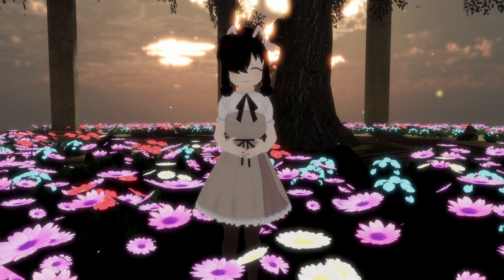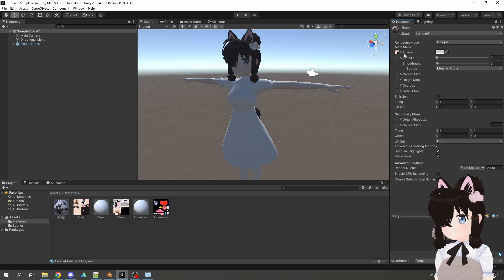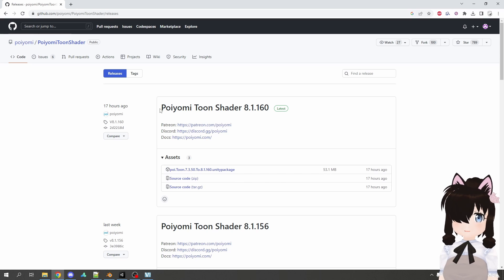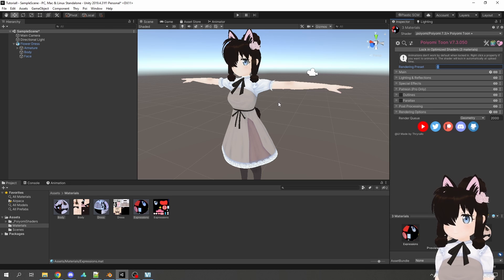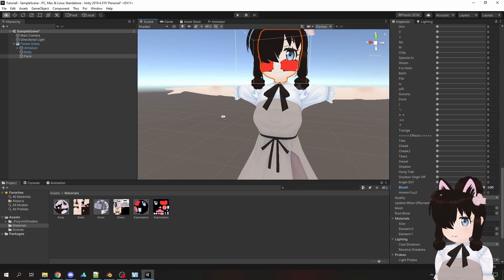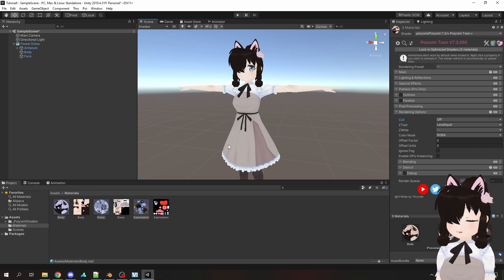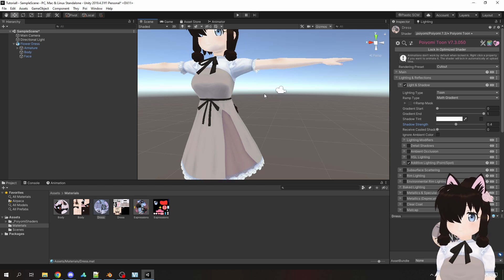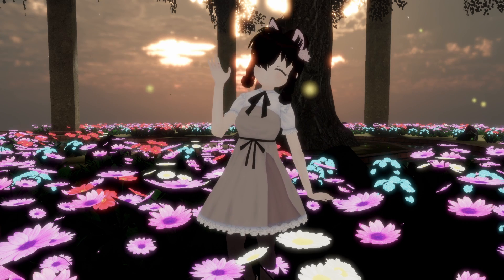A Basic Material/Shader Setup for your VRChat Avatar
If you have no idea what to do with Materials and Shaders, and just want something basic that looks good in any World - this is for you!

00:00 - Hello
00:17 - Material/Shader Basics
02:45 - Getting Poiyomi
04:31 - Rendering Presets
06:12 - Backface Culling
06:53 - Shadows
08:30 - Anchor Override
09:20 - Bye